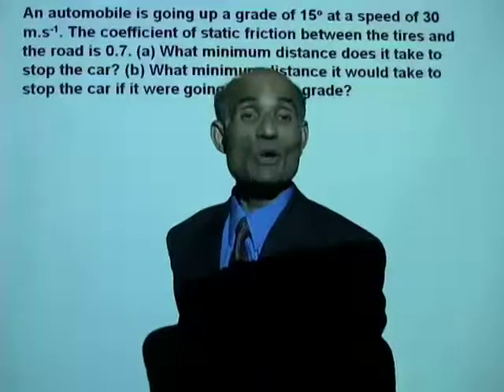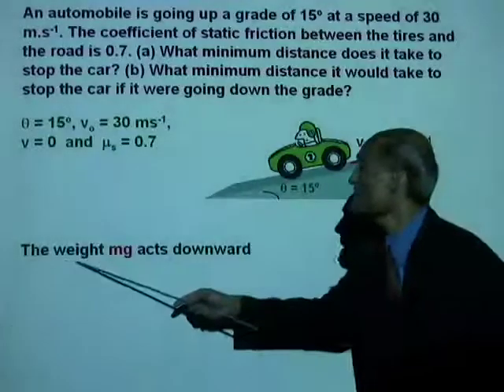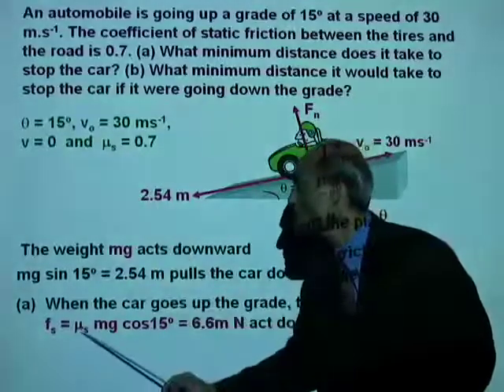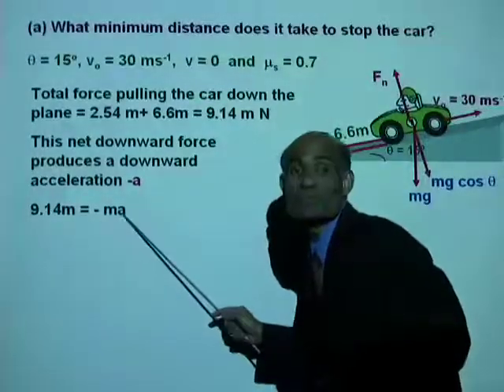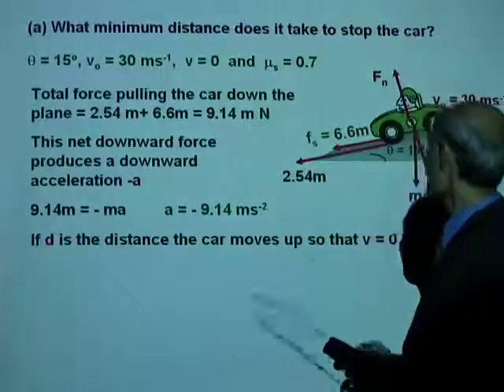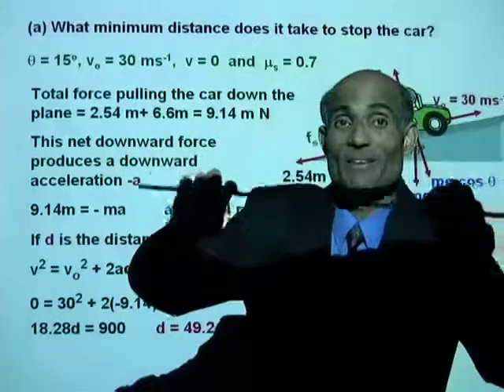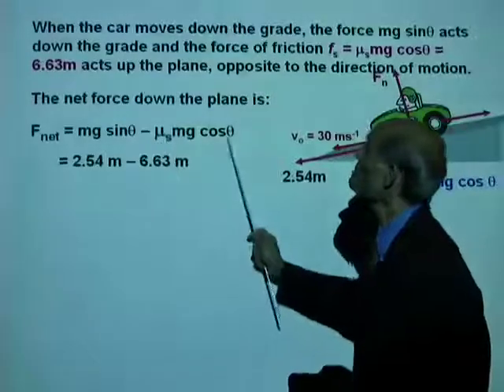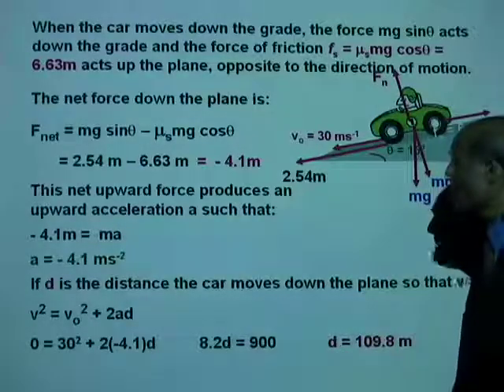PHY2048 Lesson 2 3b Solving Problems iv